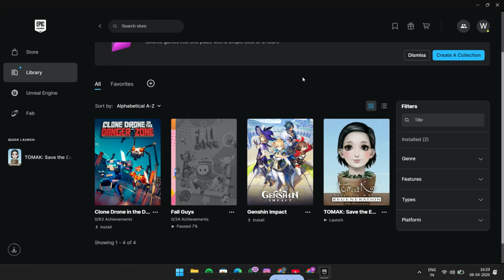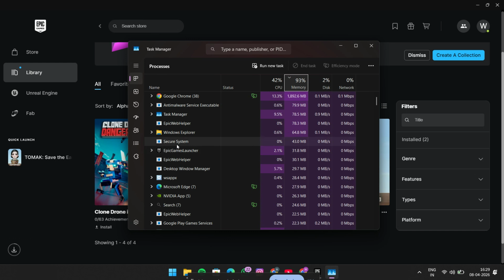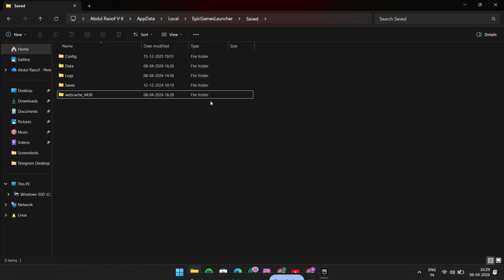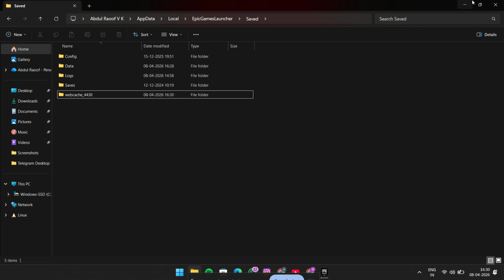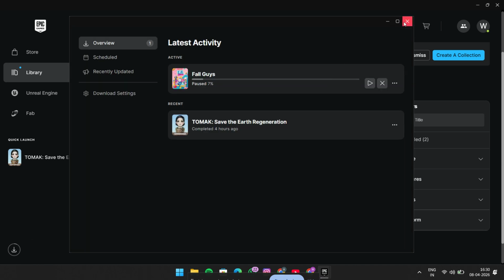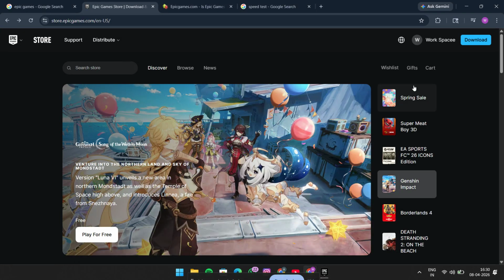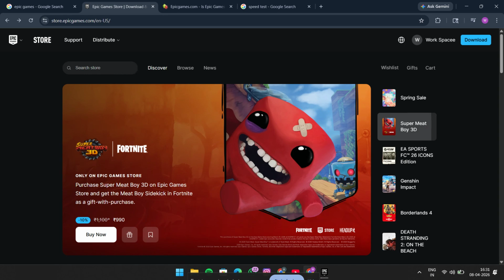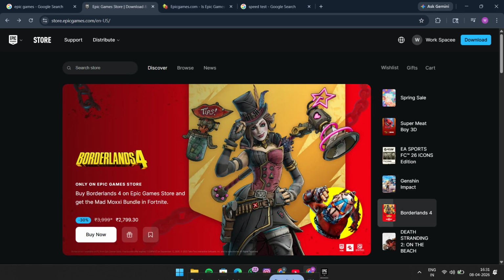How To Fix File Access Error On Epic Games Launcher (Easy Guide)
Learn how to fix the file access error on Epic Games Launcher with simple troubleshooting steps. This guide covers restarting the launcher, clearing the webcache folder, verifying game files, and reinstalling if needed.

🕚Timestamps:
0:00 Intro
0:23 Restart Epic Games Launcher
0:57 Close All Epic Processes In Task Manager
1:23 Clear Launcher Cache By Deleting The Webcache Folder
1:52 Verify Game Files In Epic Games Library
2:24 Reinstall The Game Or Launcher If The Issue Continues
2:52 Recap And Outro

✍️What You'll Learn In This Video:
• How To Close All Epic Processes In Task Manager
• How To Clear The Epic Launcher Cache Safely
• How To Verify Game Files In Epic Games Library
• How To Reinstall The Game Or Launcher If Needed
• How To Fix File Access Errors On Epic Games Launcher

💡Pro Tips:
• Always close every Epic process before relaunching the app.
• Clearing the webcache folder can fix strange launcher behavior fast.
• Use Verify before reinstalling, since it is faster and often solves the issue.
• If the error keeps returning, check your antivirus or file permissions.